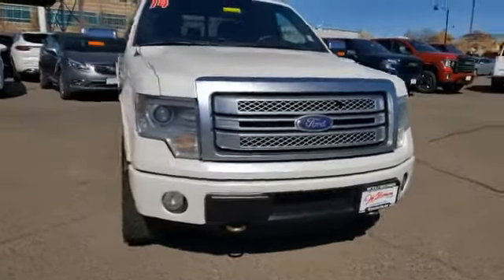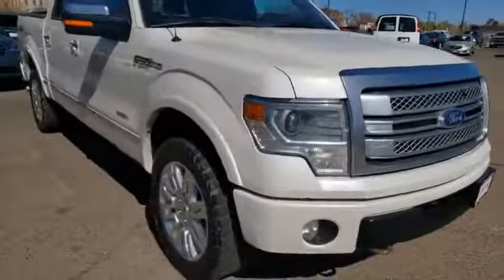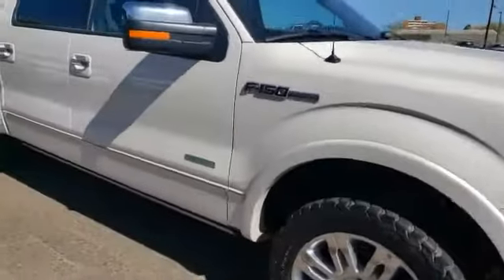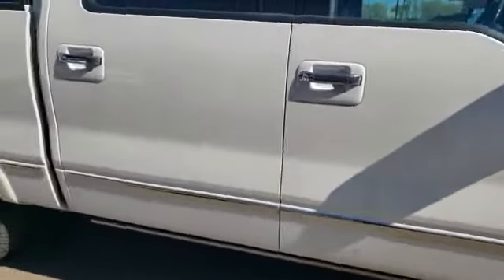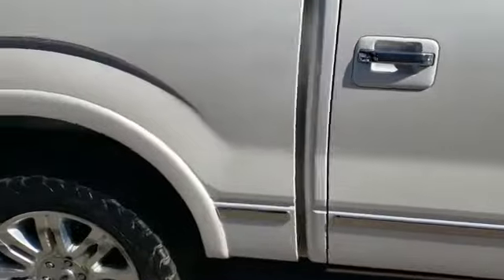2014 Ford F-150 Pueblo CO KZ264584A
902 N Santa Fe Ave

NOTITLE